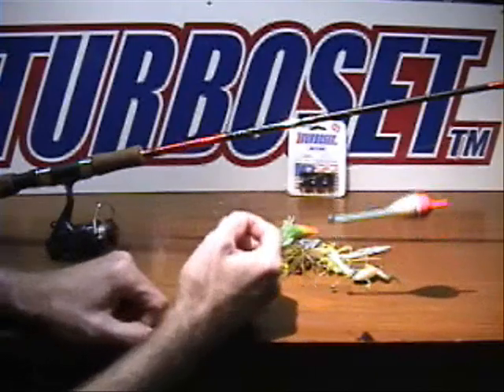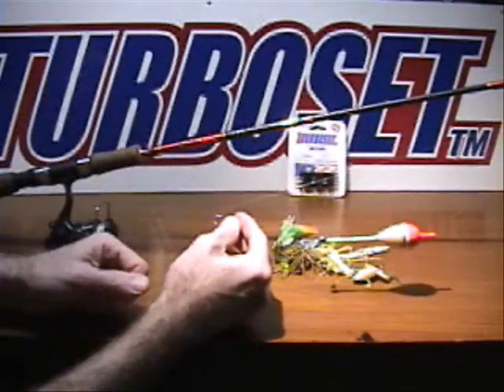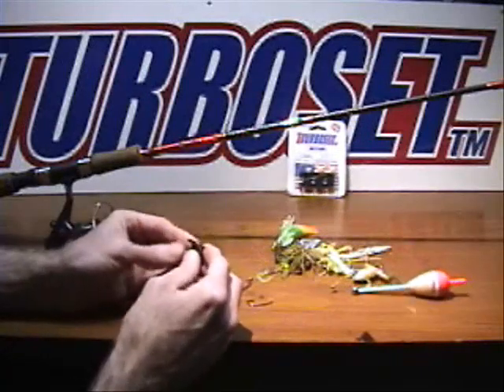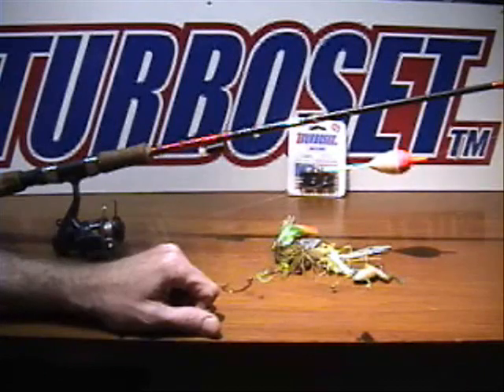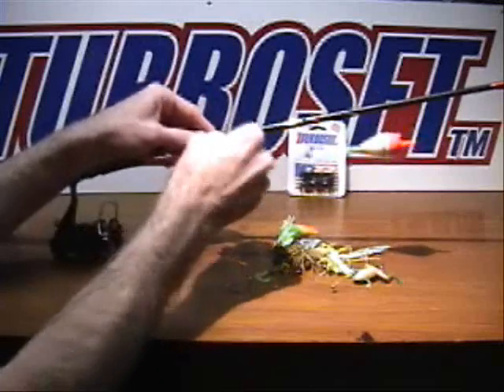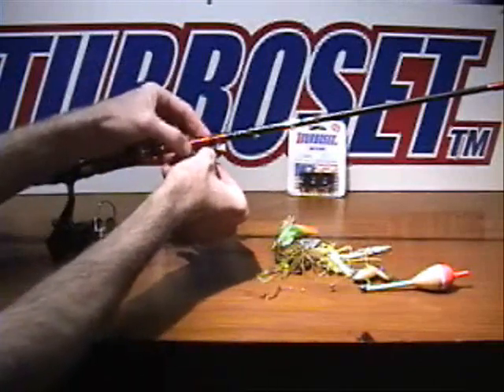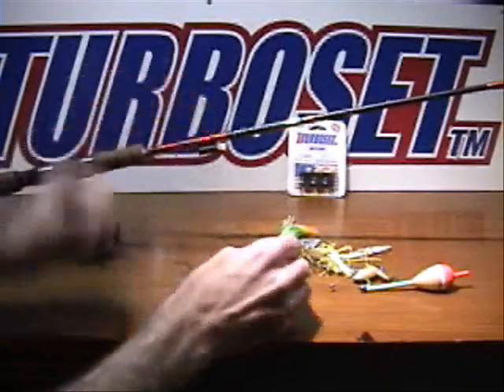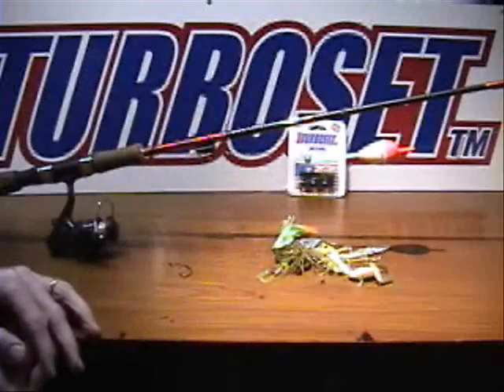How to Avoid fish hook injuries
This video shows how by using the Turboset hook retainer a fisherman and family can avoid injury due to fish hooks.